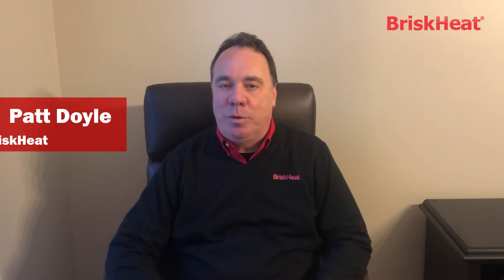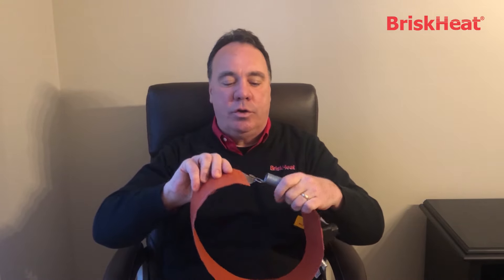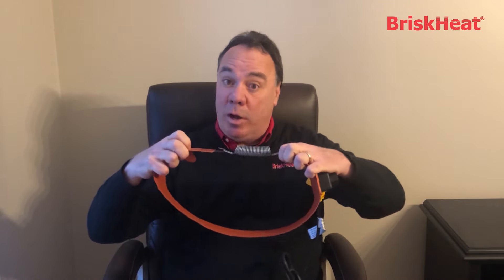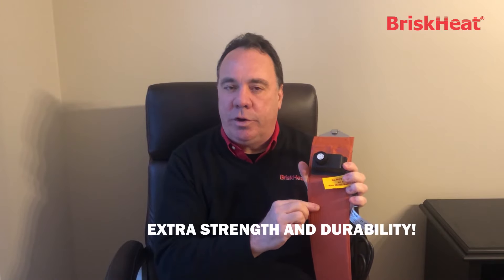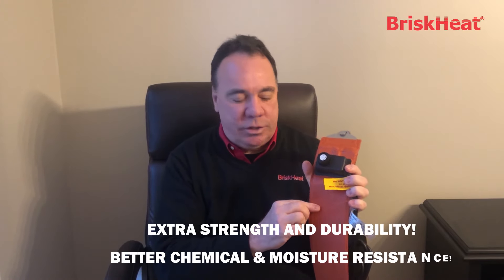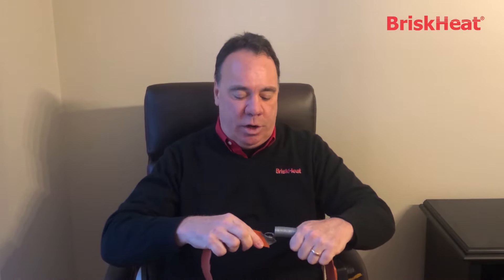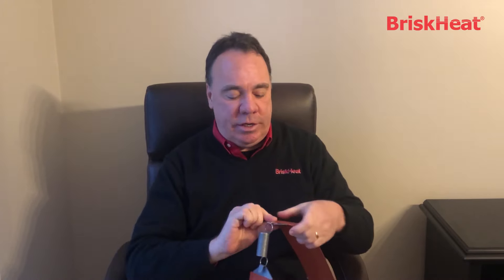BriskHeat Silicone Band Drum Heater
Pat discuses the BriskHeat Silicone Band Drum Heater.

BriskHeat® Drum and Pail Heaters are designed to provide practical, efficient means of freeze protection, viscosity control, and maintenance of materials at elevated temperatures. Designed with two extra-thick layers of fiberglass reinforced silicone rubber for excellent strength and durability. A variety of standard sizes are combined with availability of configure-to-order designs to meet your application requirements. All-in-one, Portable, Built-in Adjustable thermostat.